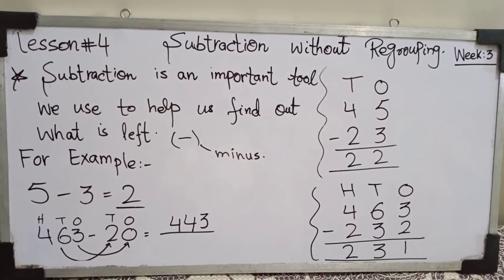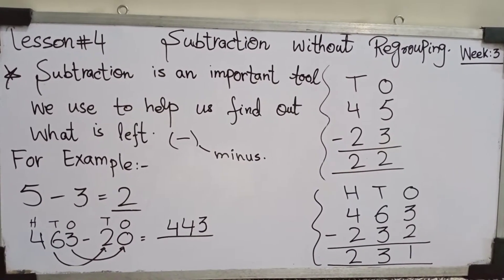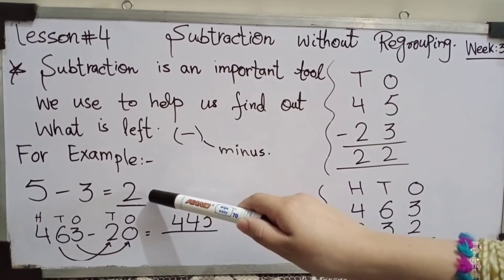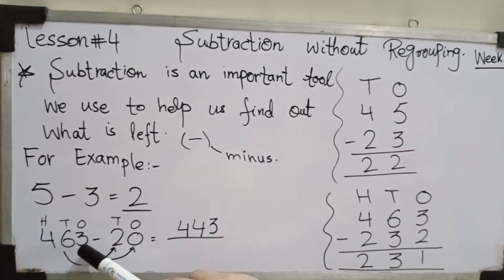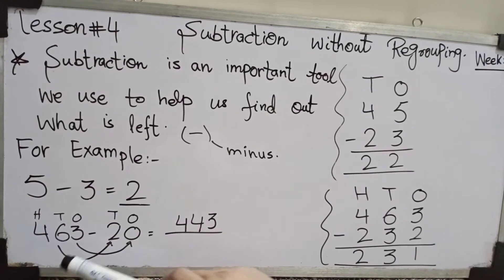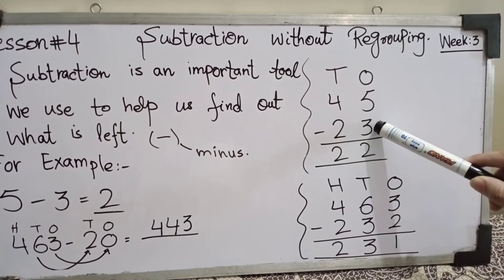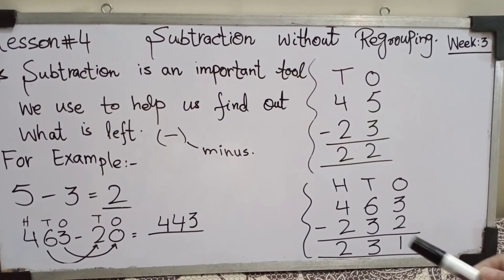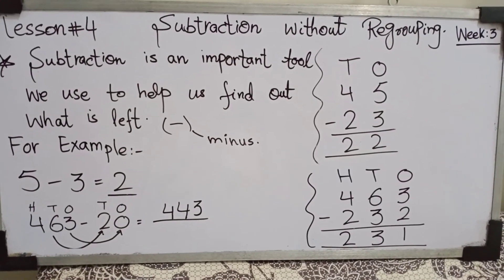Grade 2 : Topic : subtraction , week 3 , session 2